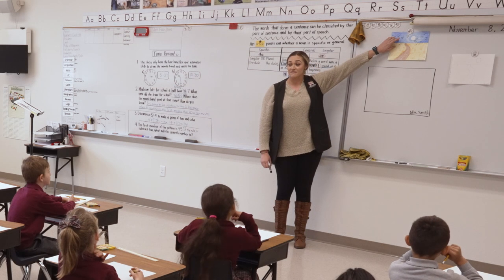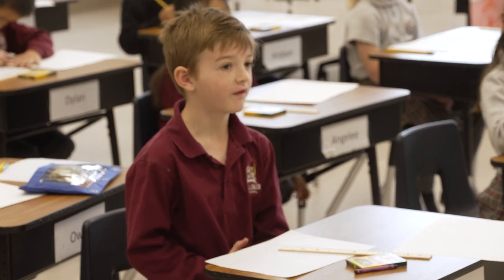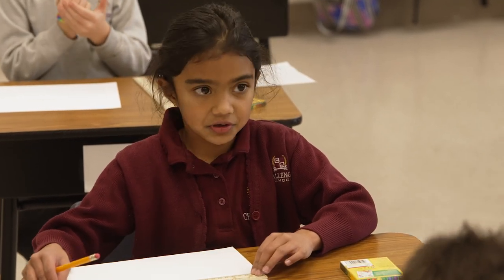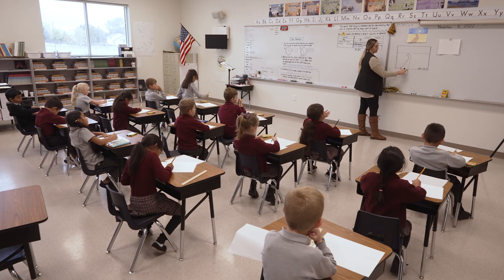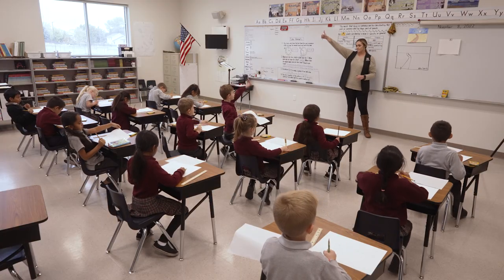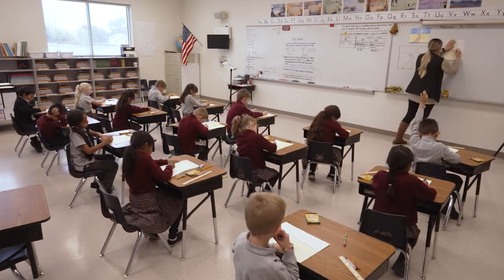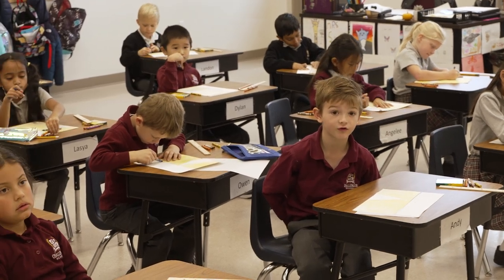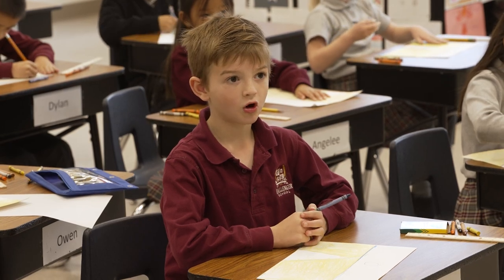Peek Inside a Challenger Grade 1 Art Lesson | Challenger School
Peek inside this first-grade classroom and see how students engage in class discussions while learning basic art concepts.